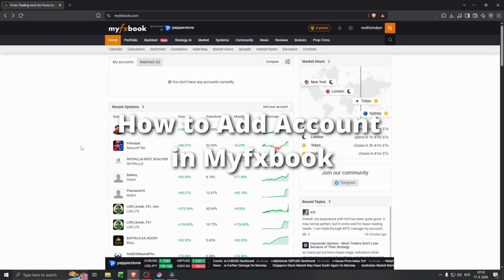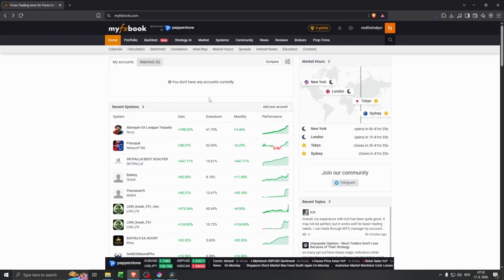How to Add Account in Myfxbook | Step-By-Step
In this video I show you How to Add Account in Myfxbook | Step-By-Step